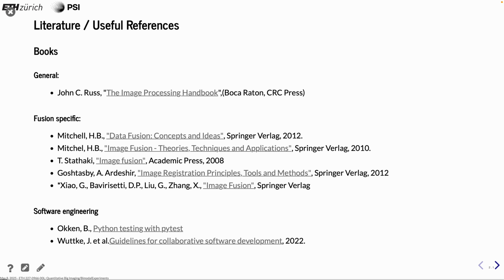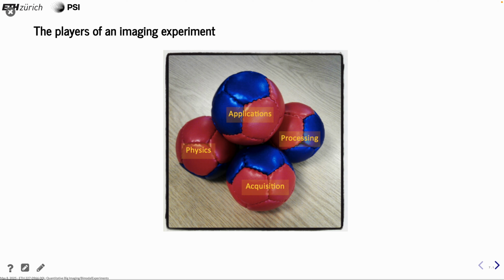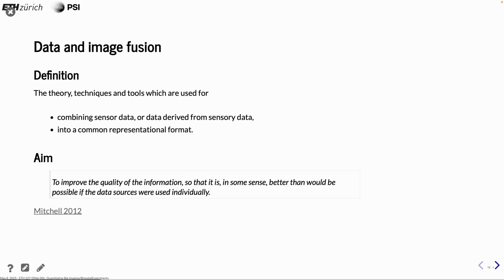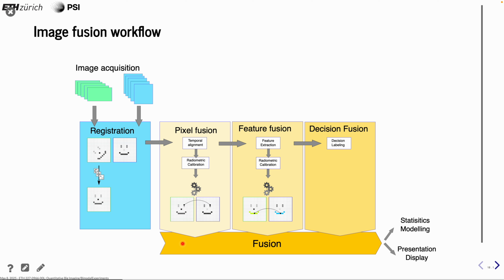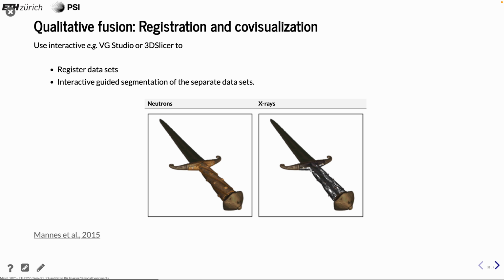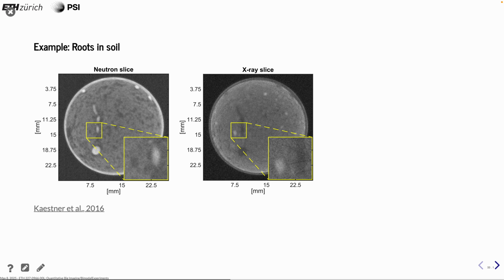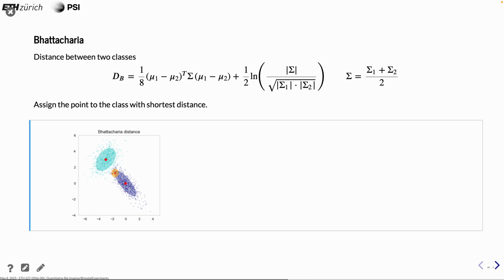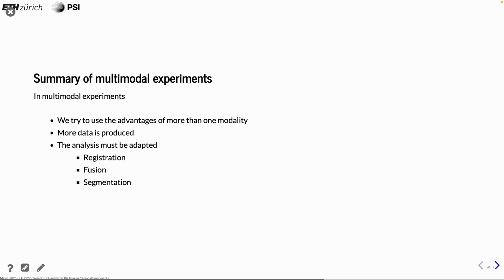QBI2025 Lecture 10 Part 1 - Bimodal experiments